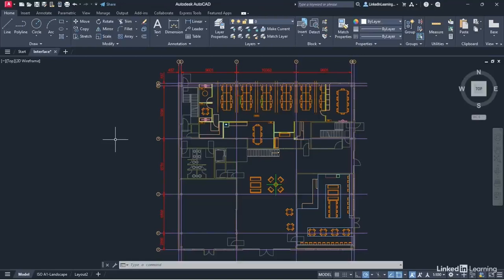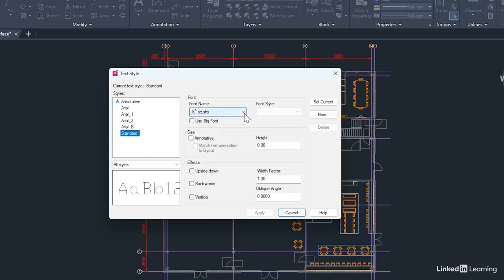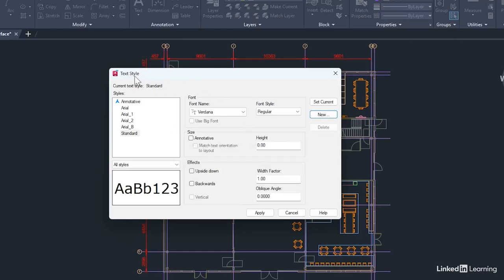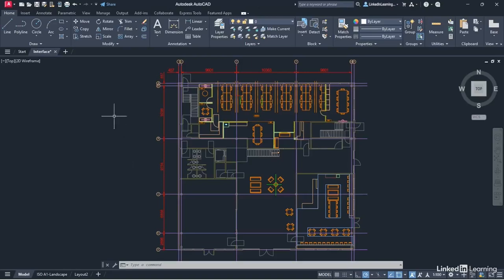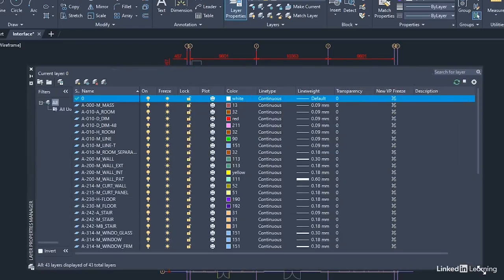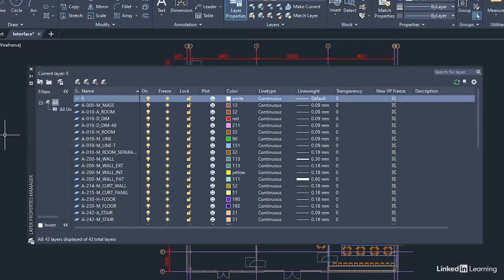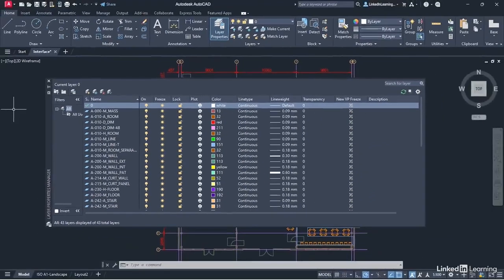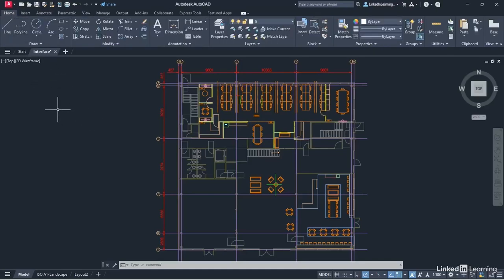12. Utilizing the palettes and dialog boxes in AutoCAD